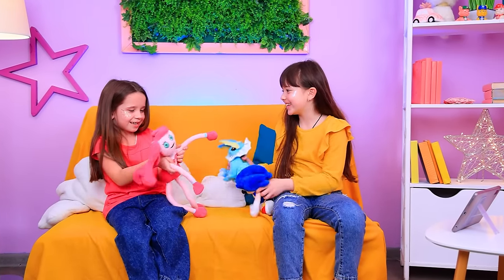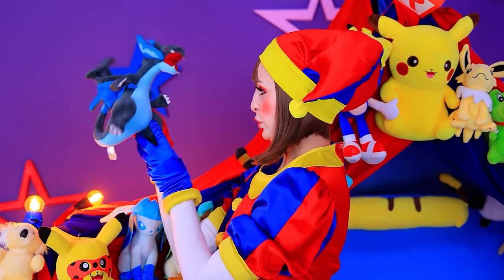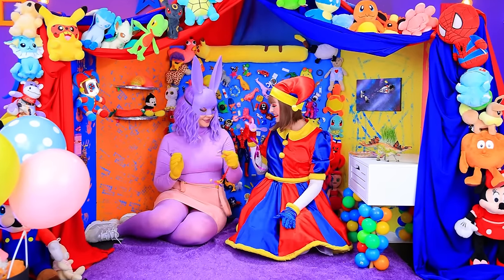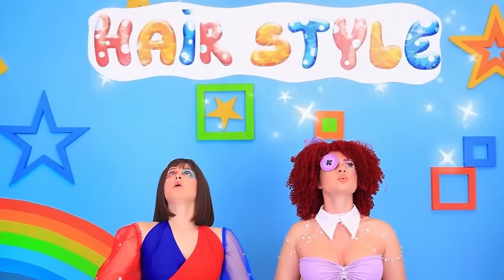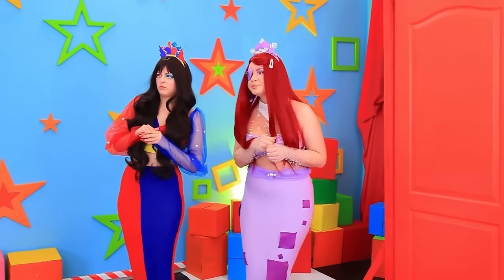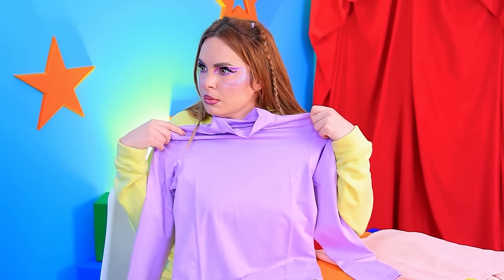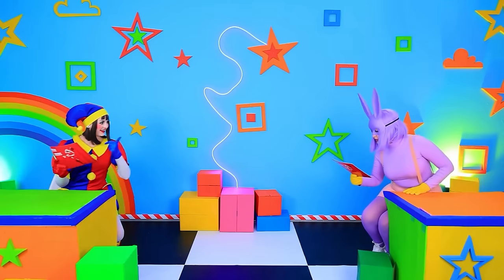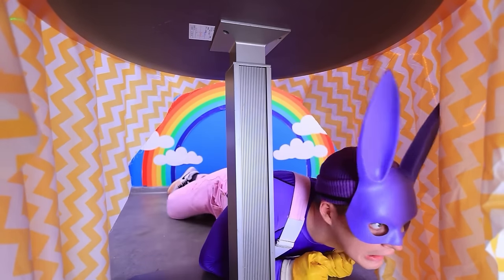We Built a Tiny House at Home! Pomni and Jax in Real Life!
Join our friends, Pomni  and Jax, on their exciting adventure of building a toy house! In this exciting video, you'll dive into a world of imagination and creativity where even the most mundane objects become a source of fun and inspiration.

About TroomTroom:
Welcome to the official TroomTroom YouTube channel! Here you’ll find a variety of videos including easy DIY, back to school videos, funny pranks, life hacks, beauty and makeup tutorials, slime and squishies, challenges, and SO much more.